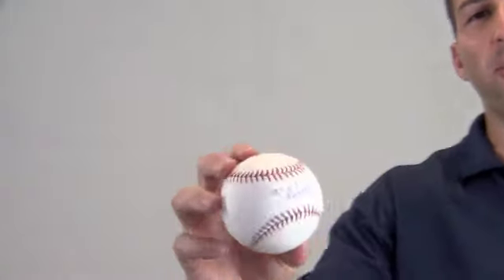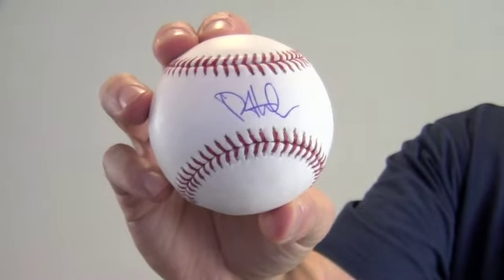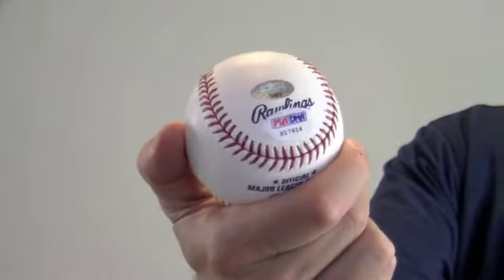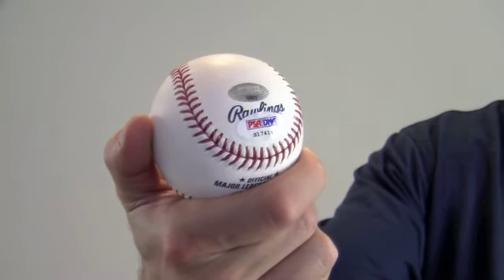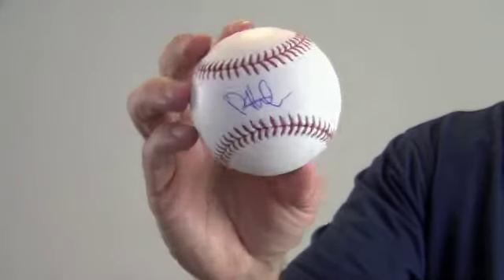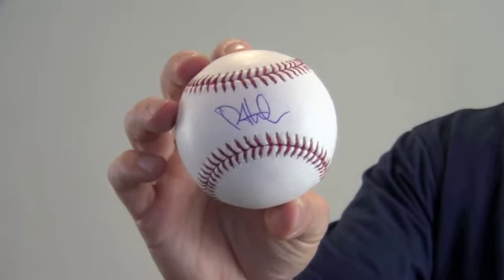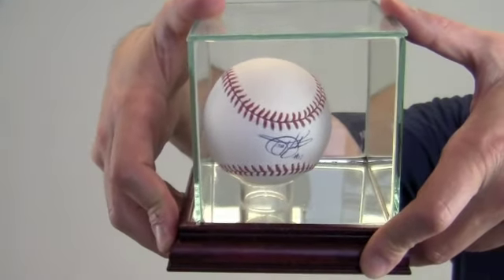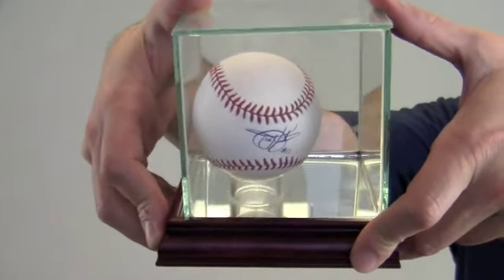Autographed Phil Hughes Baseball - PSA/DNA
This is a baseball autographed by All-Star pitcher, Phil Hughes, in the sweet spot. You can view more about this product The World Series Champ's excellent quality signature is PSA/DNA certified authentic and backed by our Sportsmemorabilia.com lifetime authenticity guarantee. This Rawling's official Major League baseball is a great addition to any fan's collection or makes the perfect gift. Add one of our UV protected glass cases, with removable top and mirrored bottom, to protect and preserve your memorabilia for years to come. The Phil Hughes signed baseball ships free and within one business day.